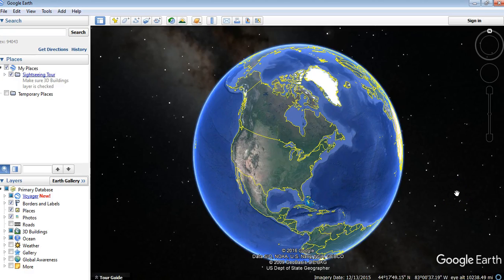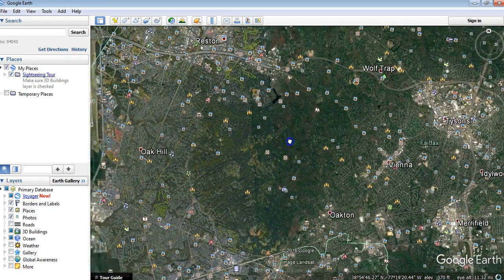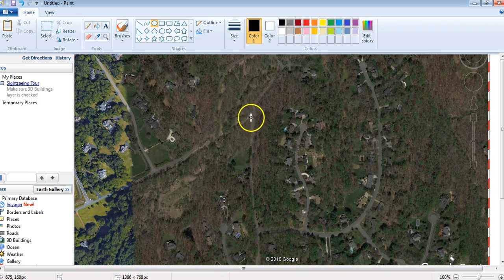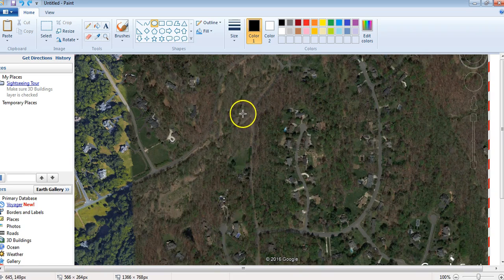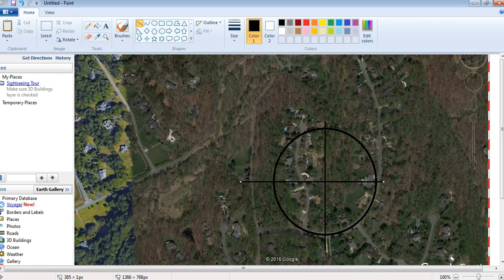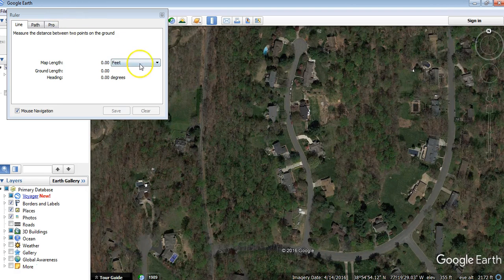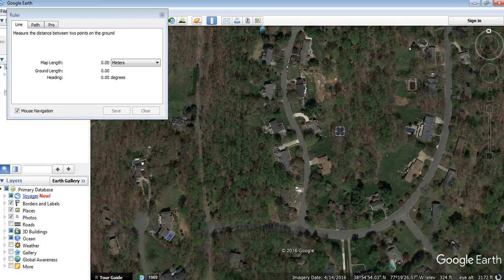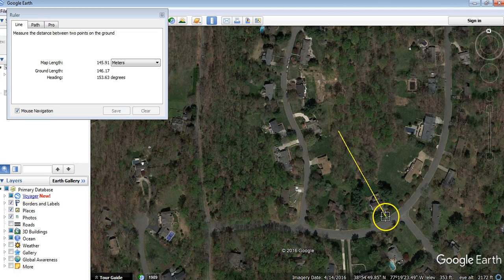Radius on Google Earth